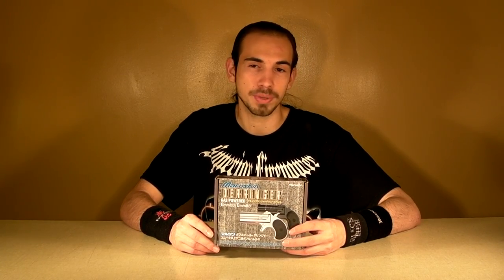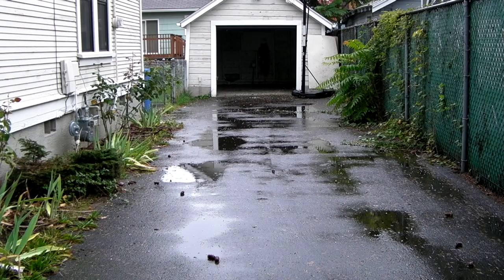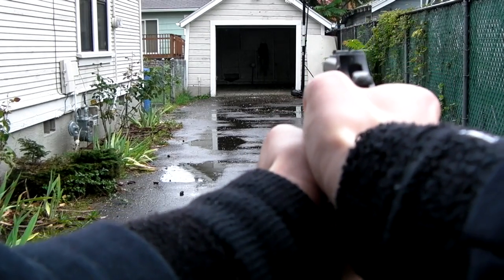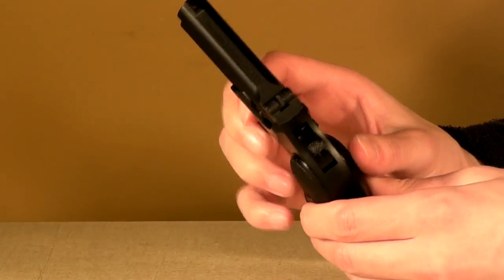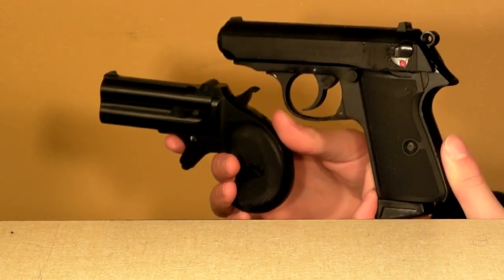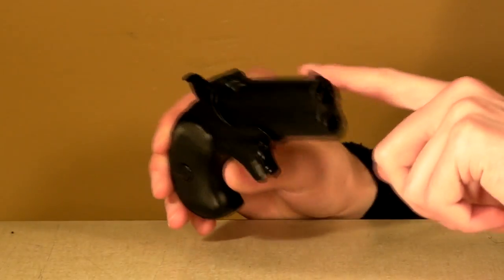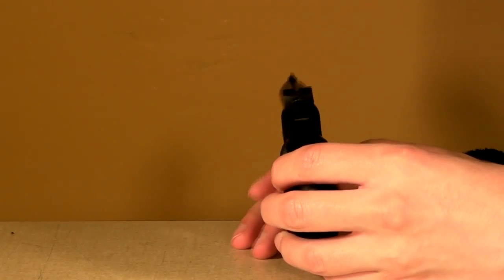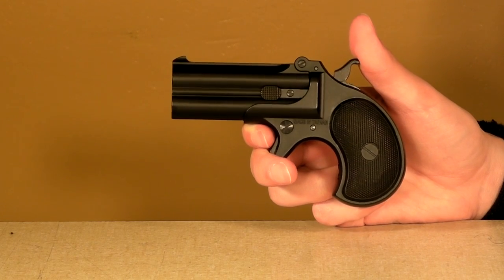Marushin Derringer review